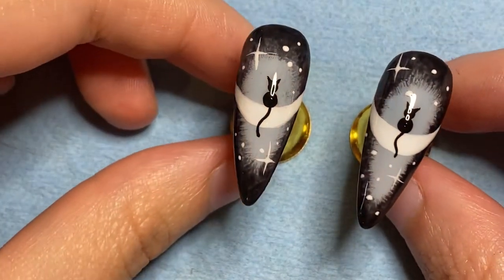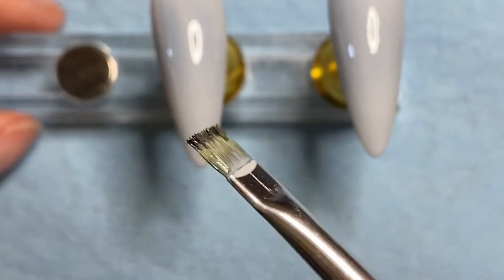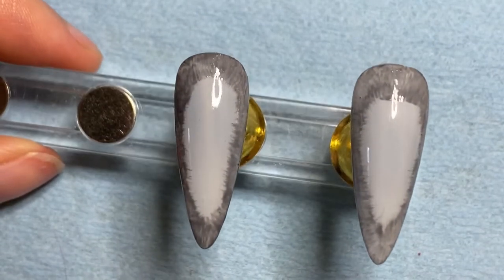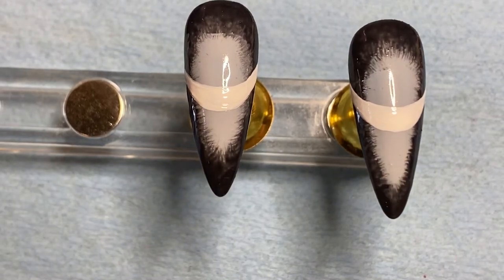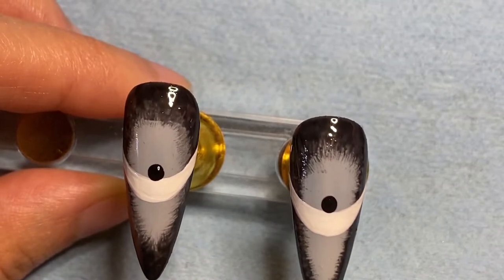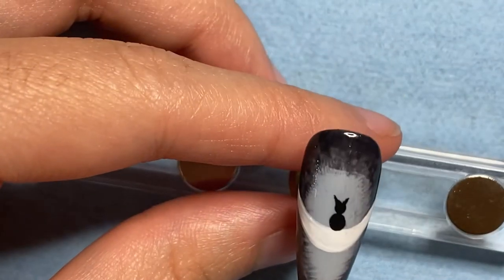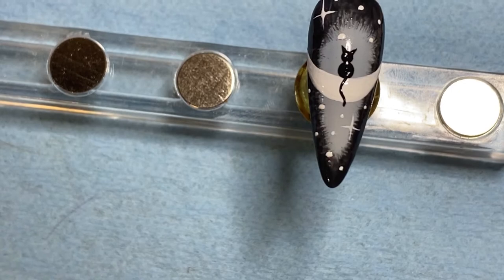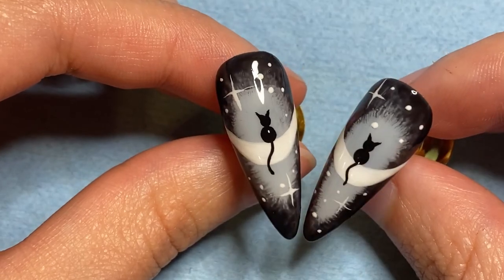Cats on the Moon Nail Art Design Watch Me Work Press Ons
Watch me work as I paint these cats on the moon on some press on nails. ASMR style.
To order these or other press on nails DM me 😊